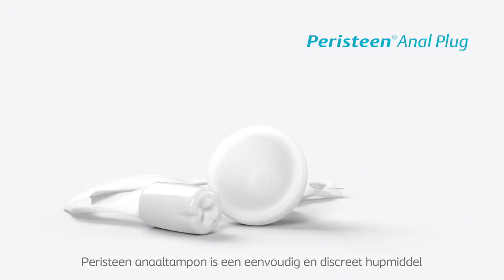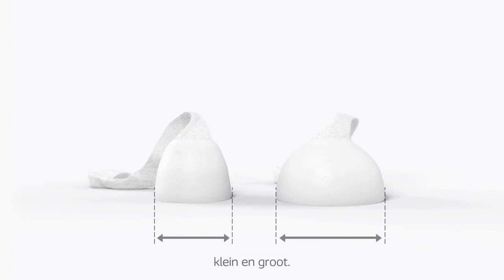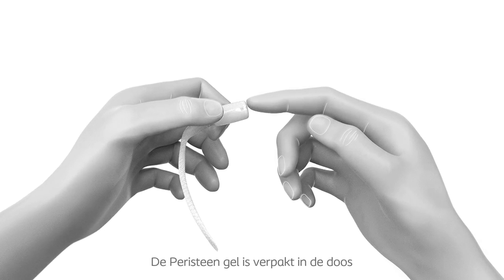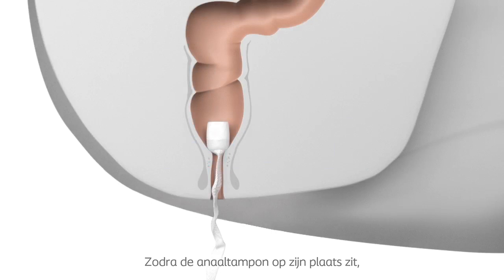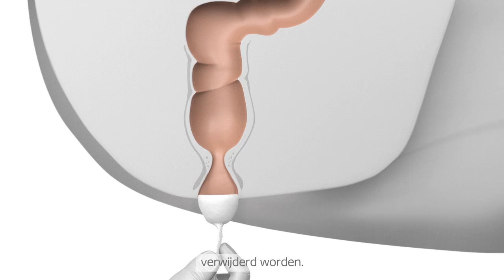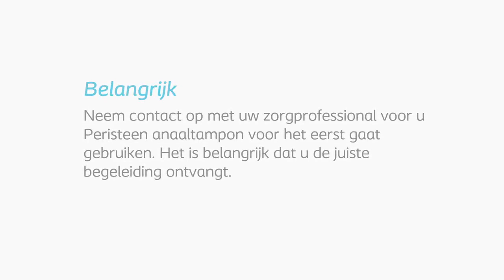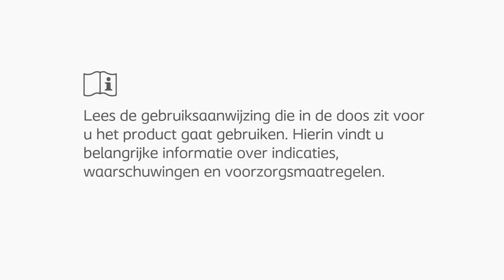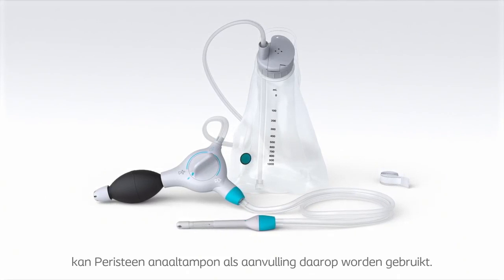Instructievideo Peristeen anaaltampon - Patiënten